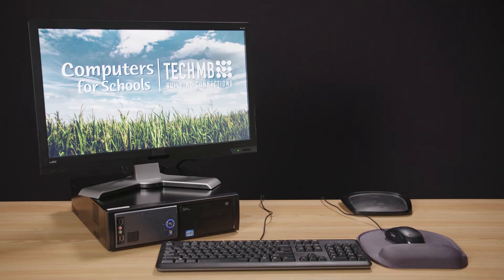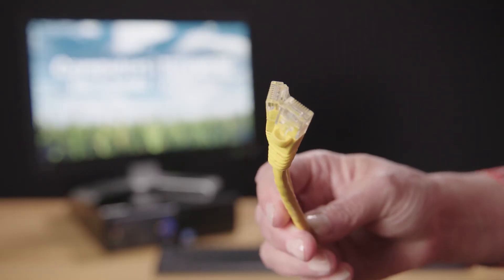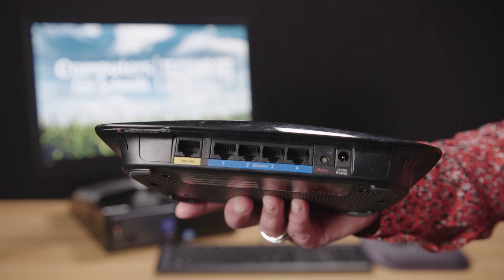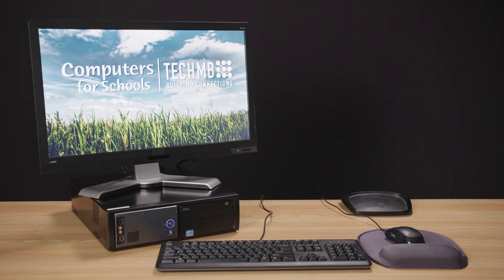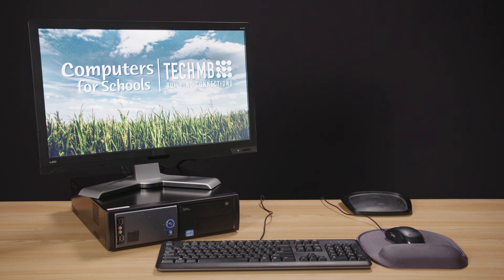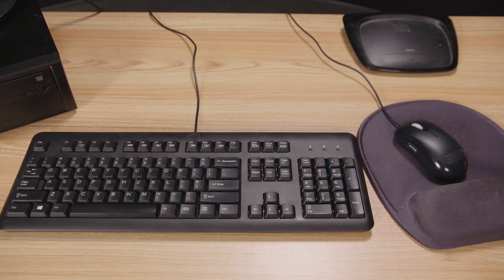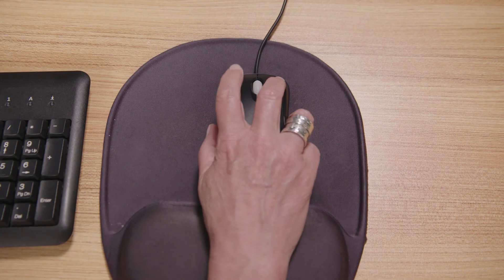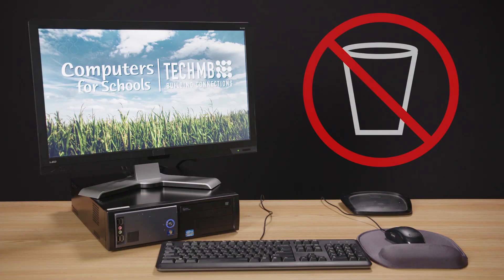Setting up your Computer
Connected - Episode 1

In this video, you will learn about the basic components of a personal computer, and how to assemble them.

If you are an adult education centre or resource centre in Manitoba looking for further introductory computer classes or support, for more information.